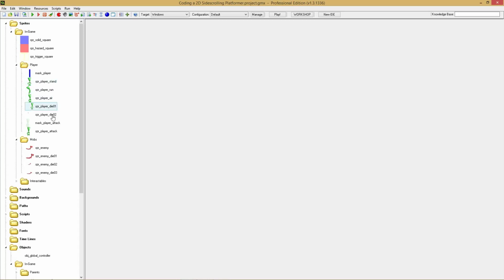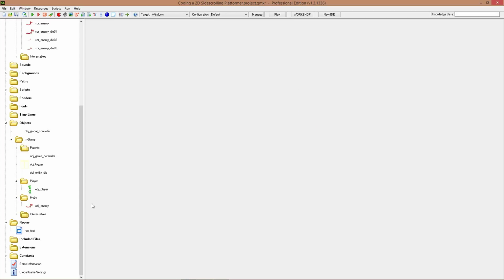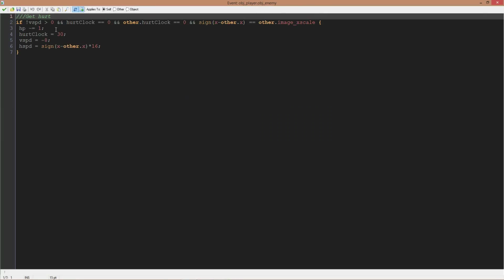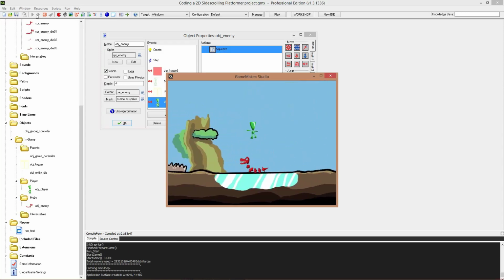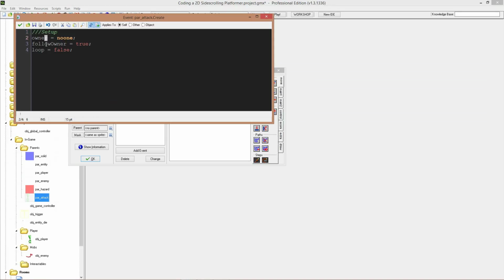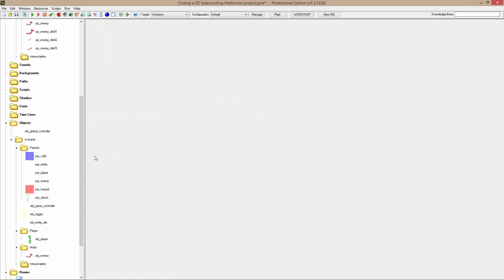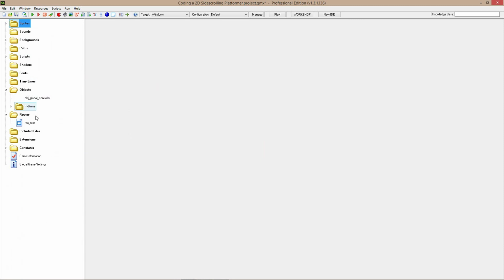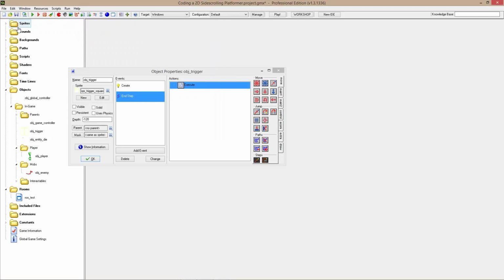A 2D platformer in GameMaker: Studio #4: Hit, hurt, kill, die (Simon tutoring)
A 2D platformer in GameMaker: Studio #4: Hit, hurt, kill, die (Simon tutoring) - It is time for fighting in GameMaker Studio! Simon adds the ability to attack, get hurt, kill and die! Even doing the good old jump-on-enemy-head-to-kill-thing ;)